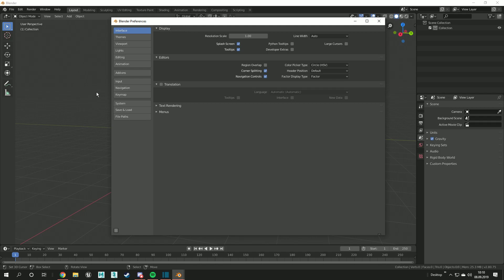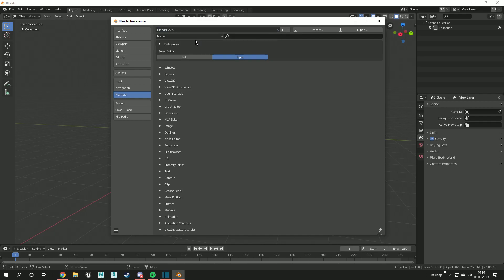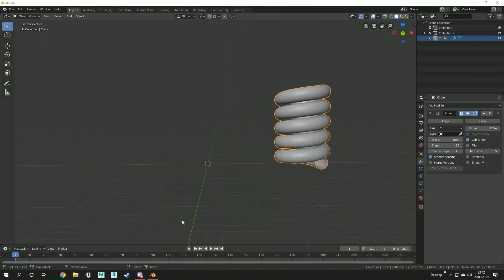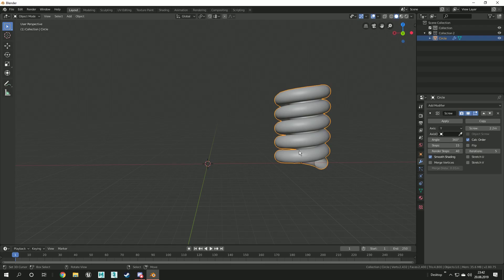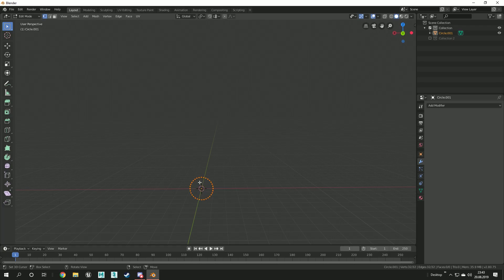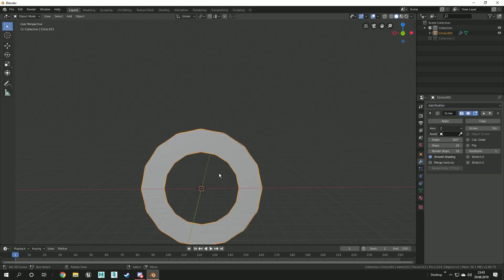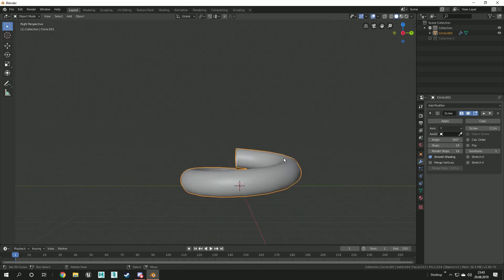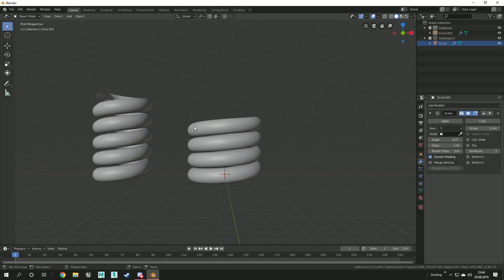Blender 2.8: Create a Spring [Screw Modifier]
Today I'm going to show you how you can create a spring in Blender 2.8 using the screw modifier in modifiers panel. This is very simple and easy. It will work in Blender 2.8 and 2.7. The video was created in Blender 2.8. It works in eevee and cycles .
video created by CG Panda.